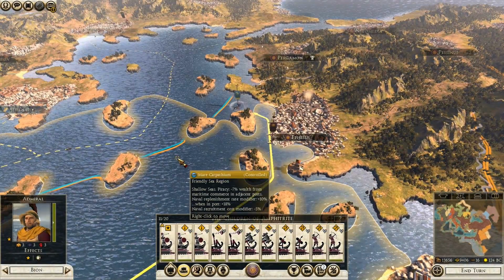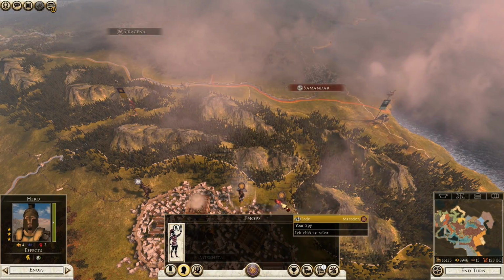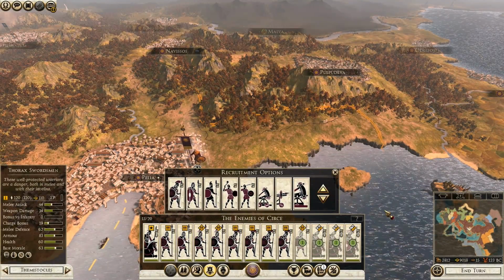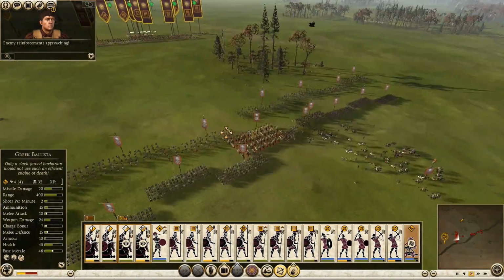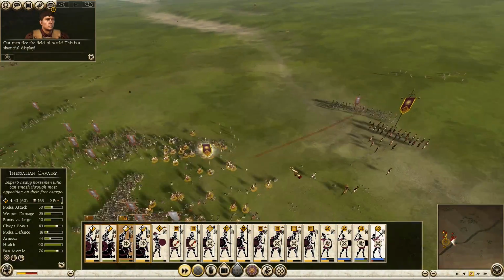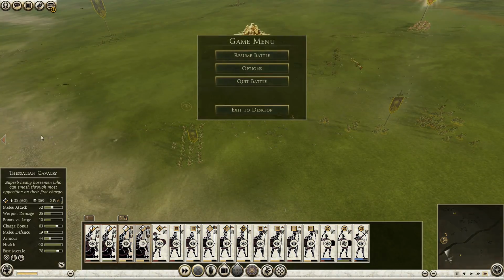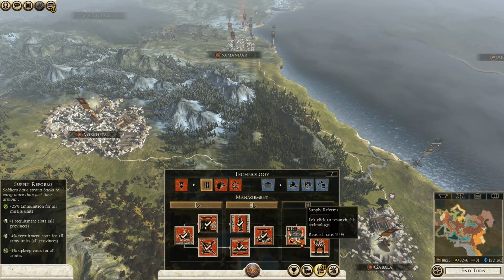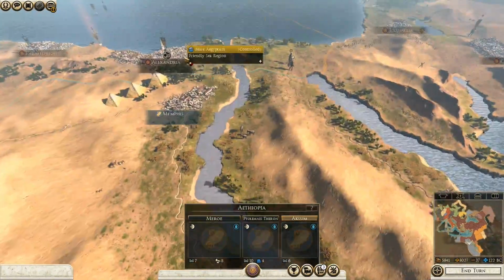Indomitable - Total War: Rome II - Episode 46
Alexandria is mine!  Now, I must turn my attention to the North.  Persia's forces continue to threaten me in the North and I want this to end.  A concerted effort should drive them off and grab me some more territory.  Meanwhile, I can continue pushing eastward to remove Egypt as a fighting force.

What is Rome II?  This is a turn-based grand strategy game where you play in the Antiquity Era and guide the rise or fall of any of the civilizations around that time.  Naval and Land Battles are fought in a real time tactical mode.  Maneuver your troops intelligently and engage at the right time to ensure victory.  Will you lead Rome to glory or perhaps Carthage will become a world power.